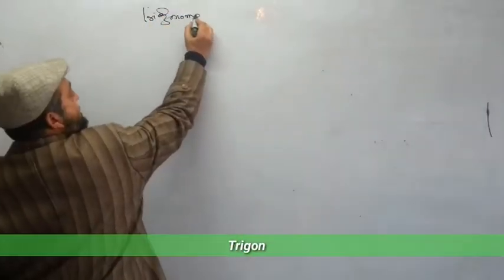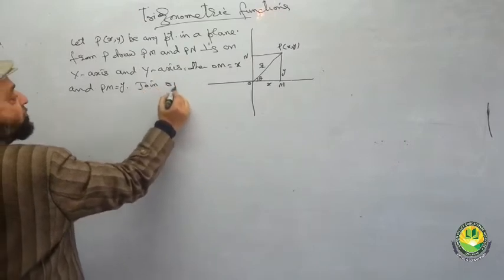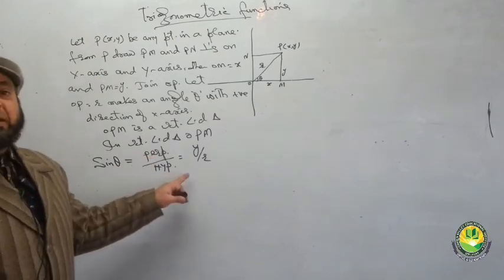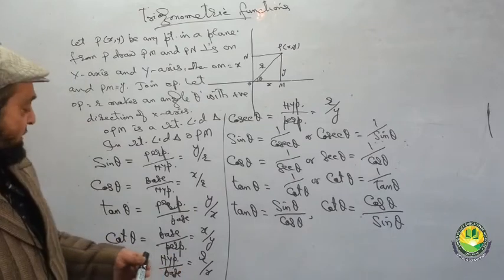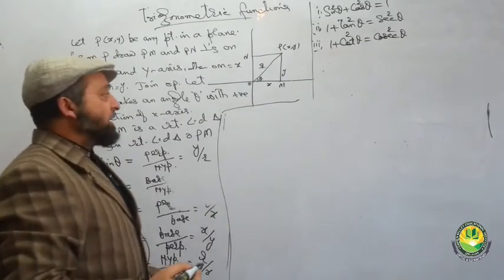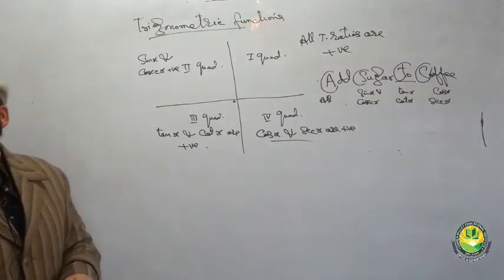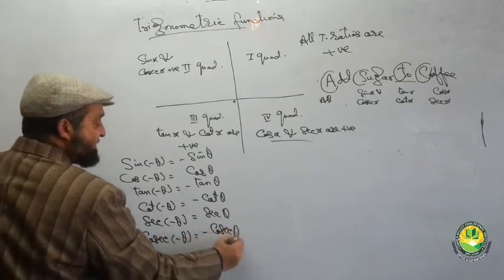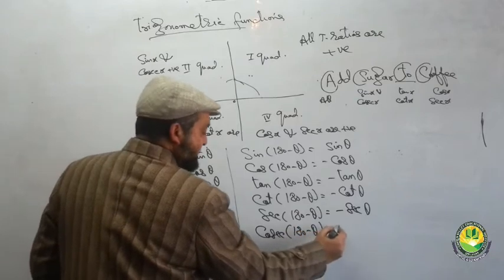Trigonometric Functions 2